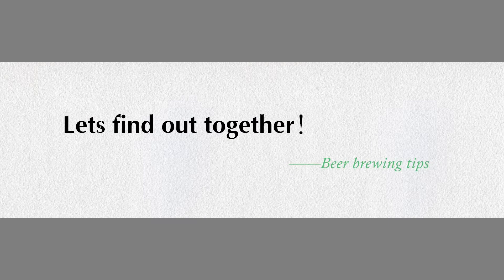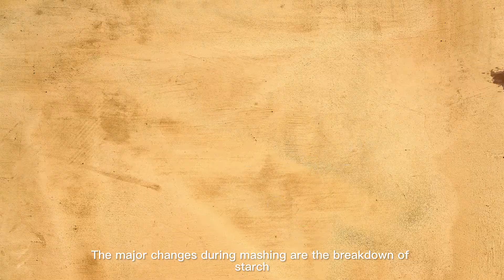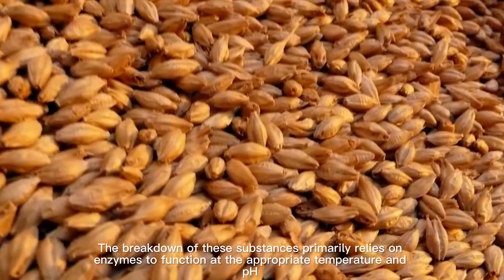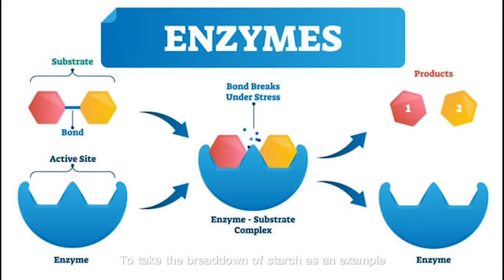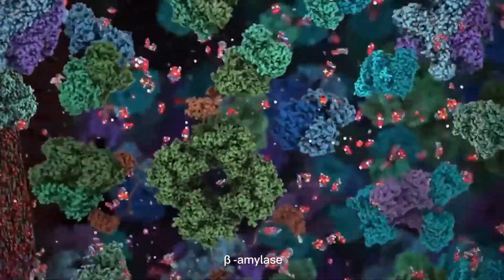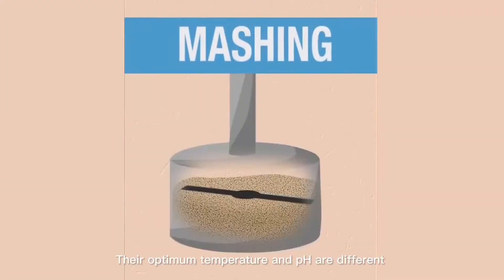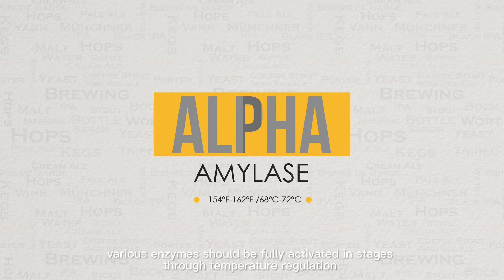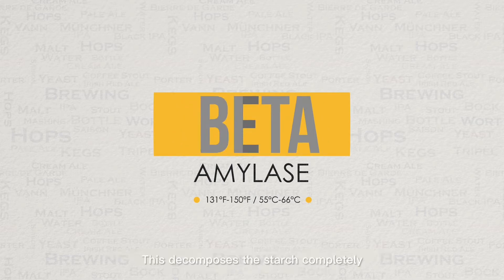Beer brewing--What are the major changes during mashing ?